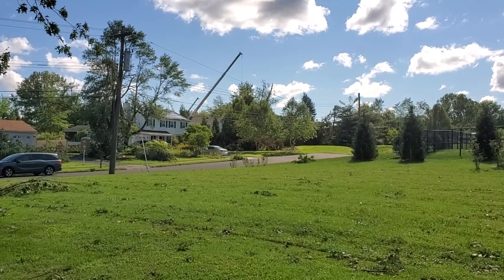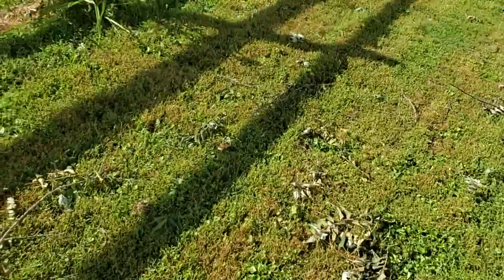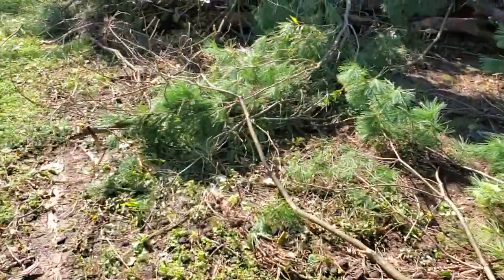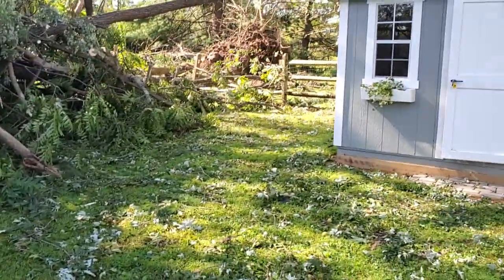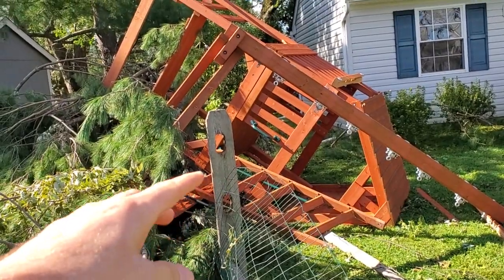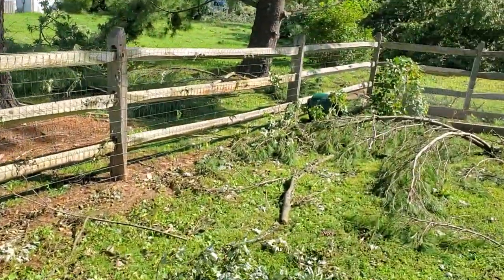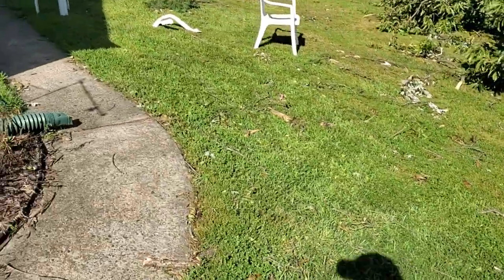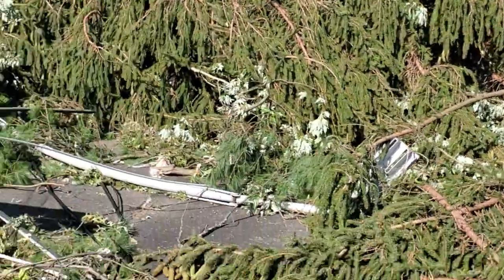My House Got Hit By a Tornado